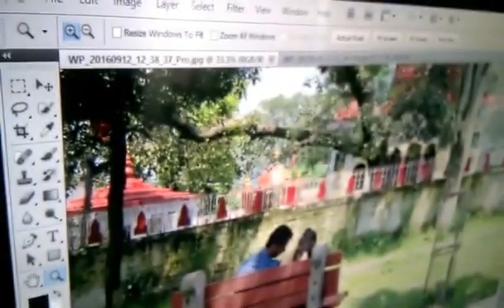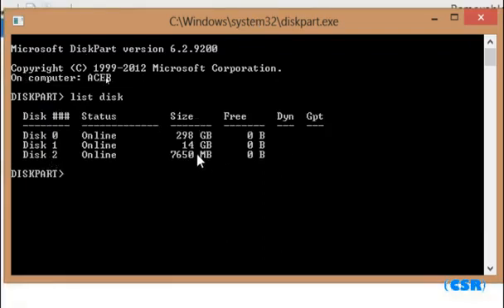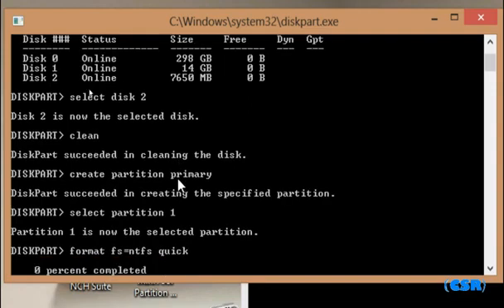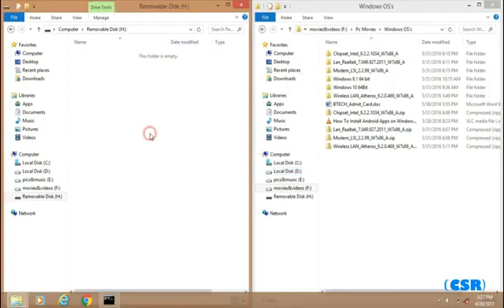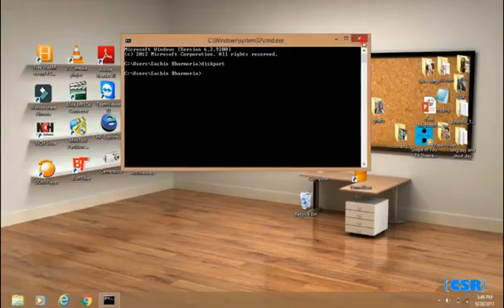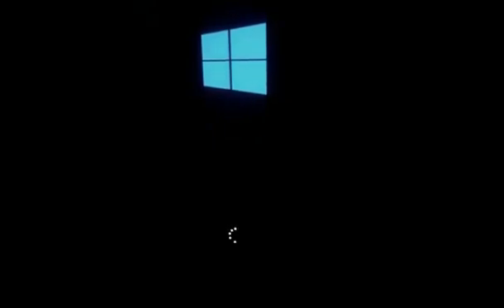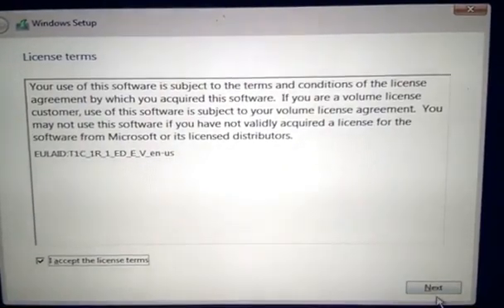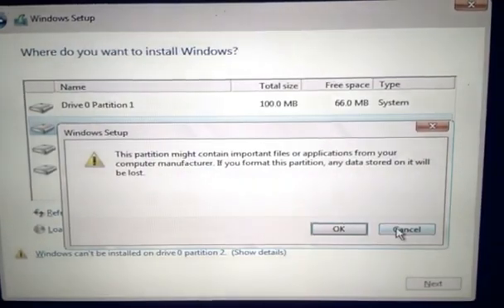How To Make Bootable USB Pendrive Of Windows 8 using CMD and ISO File Only